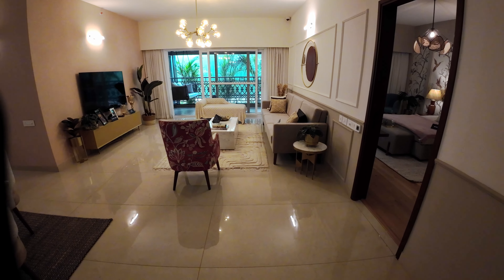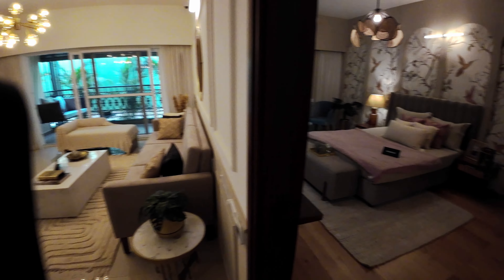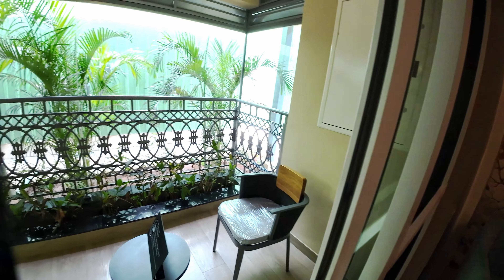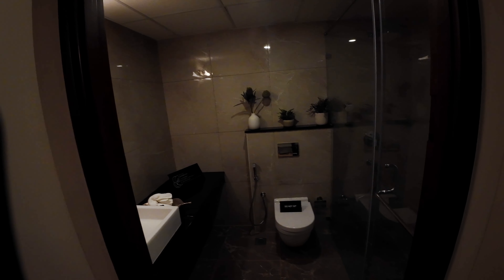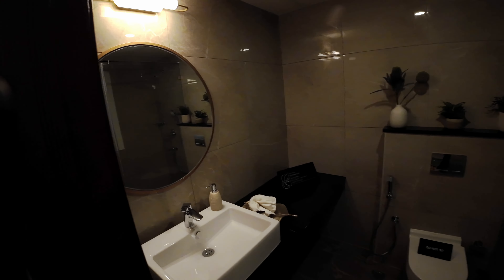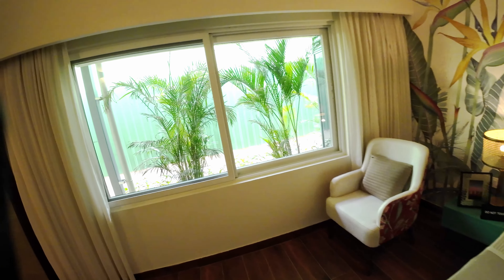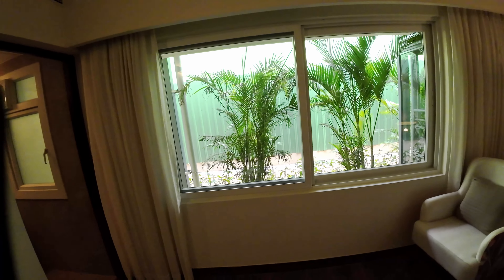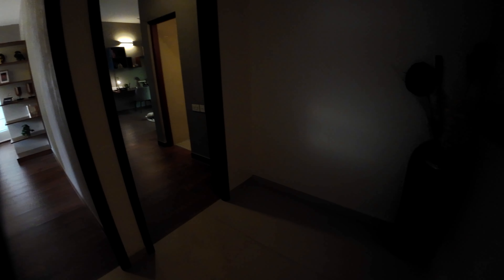"Experience Luxury Living: Explore Brigade Insignia's Tranquil Homes in Yelahanka, Bangalore!"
"🏡 Welcome to Brigade Insignia: Your Haven of Tranquility! 🏡

Discover the essence of premium living in Bangalore's thriving neighborhood of Yelahanka with Brigade Insignia. Here's why it's your ideal abode:

✨ Prime Location: Situated in the well-developed area of Yelahanka, Brigade Insignia offers easy access to essential amenities while providing a peaceful retreat from the city's hustle and bustle.

✨ Elegant Design: Immerse yourself in a gracefully planned residential community that exudes charm and sophistication at every turn.

✨ Community Living: Rediscover the joy of community living as you connect with like-minded individuals and create lasting memories in a vibrant neighborhood.

✨ Luxurious Amenities: Indulge in a range of luxurious amenities designed to enhance your lifestyle and elevate your everyday experiences.

✨ Green Spaces: Embrace the beauty of nature with lush green spaces that provide a serene backdrop for relaxation and rejuvenation.

✨ Premium Living Experience: Experience the epitome of refined living with meticulously crafted residences that offer unparalleled comfort and elegance.

Make Brigade Insignia your new home and experience a life of tranquility, comfort, and convenience. Book your slice of paradise today!" 🌟